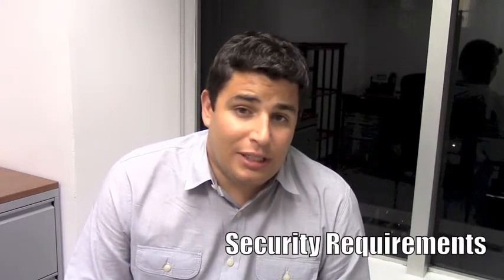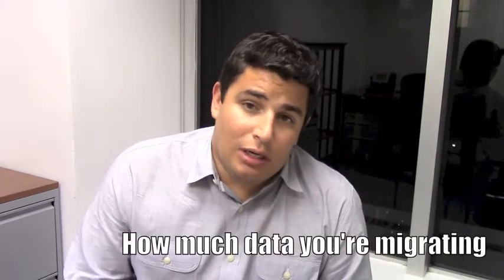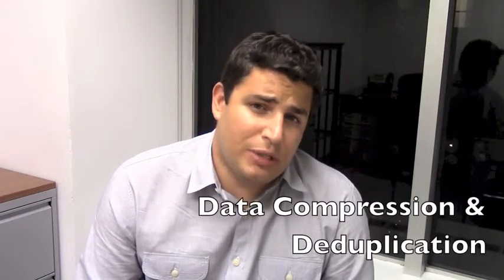How to Shut Down Your Data Center in 2 Months: Part 5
2nd Watch has helped hundreds of companies shut down their data centers and migrate to AWS, taking advantage of the cost savings, elasticity and on-demand benefits of the cloud. Many of those companies required tight timeframes of only 1-2 months!

Learn how you can shut down your data center and migrate to AWS in only 2 months. In this 5-part series we will discuss the obstacles and challenges associated with a fast migration, solutions and techniques you can use to overcome those, and best practices to ensure a successful migration.